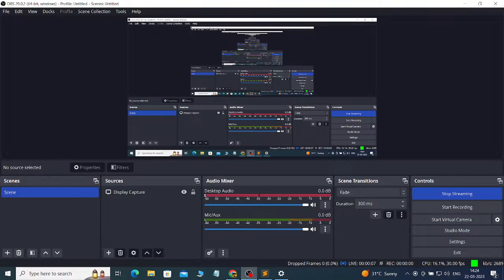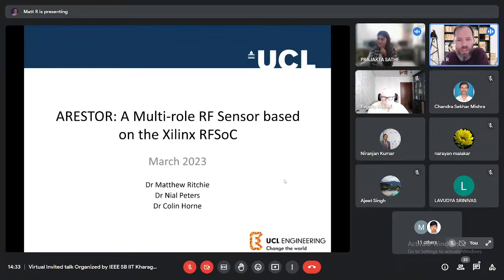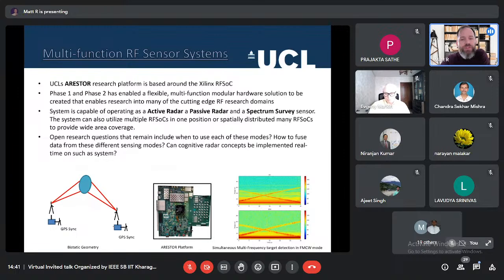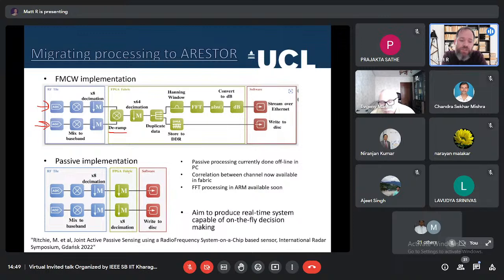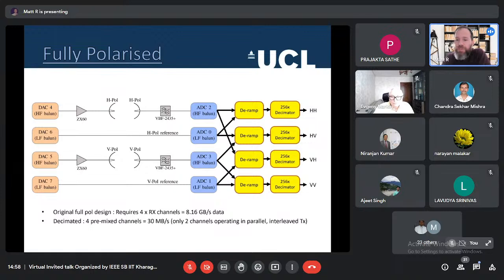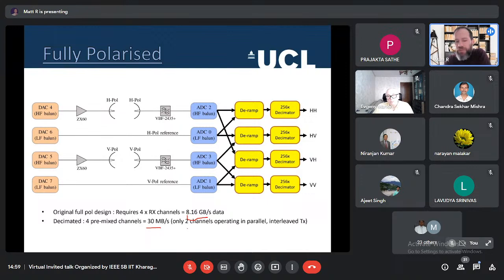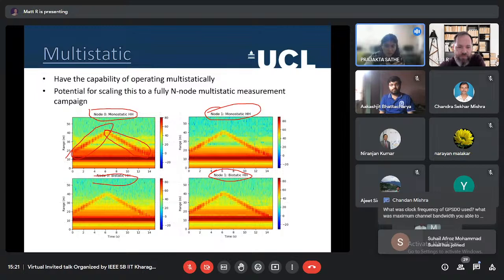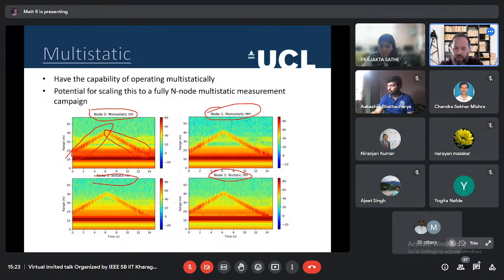ARESTOR - Multi-Functional Radio Frequence Sensor - Dr. Matthew Ritchie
Title: IEEE Student Branch, IIT Kharagpur presents an invited talk on: “ ARESTOR - Multi-Functional Radio Frequence Sensor”

Abstract: In this talk, the speaker presents ARESTOR, a multi-role RF sensor based on a Xilinx RFSoC device. The system is capable of operating as an active radar, passive radar and wideband Electronic Surveillance (ES) receiver. The system design and development framework used to enable these modes of operation is summarised. Results from each of the sensing modes are presented demonstrating what is possible from each mode. Furthermore, a strategy for synchronizing multiple RFSoC devices is explored and bistatic active radar measurements using two synchronized RFSoCs are shown.

Short Bio of the Speaker: Dr. Matthew Ritchie received an MSci degree in physics from The University of Nottingham, in 2008. Following this, he completed an Eng.D degree at University College London (UCL), in association with Thales U.K., in 2013. He continued at UCL as a postdoctoral research associate focusing on machine learning applied to multi-static radar for micro-Doppler classification. In 2017 Dr. Ritchie took a Senior Radar Scientist position at the Defence Science and Technology Laboratories (Dstl) which also involved working as the Team Leader for the Radar Sensing group in the Cyber and Information Systems Division. During his time at Dstl he worked on a broad range of cutting-edge RF sensing challenges collaborating with both industry and academia. As of 2018, he has now taken a lectureship role at UCL within the Radar Sensing group. Currently, he serves as the Chair of the IEEE Aerospace and System Society (AESS) for the United Kingdom & Ireland, is a Subject Editor-in-Chief for the IET Electronics Letters journal and a Senior Member of the IEEE. He was awarded the 2017 IET RSN best paper award as well as the Bob Hill Award at the 2015 IEEE International Radar Conference.

Speaker: Dr. Matthew Ritchie: Lecturer, Radar Sensing Group, UCL

Event time: 2:30 PM (IST)
Date: 22nd March 2023 (Wednesday)